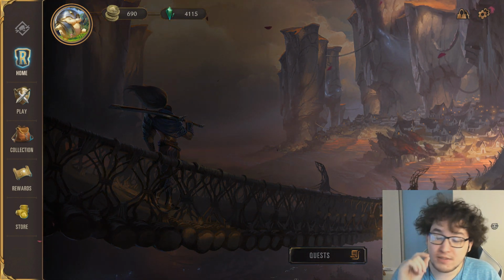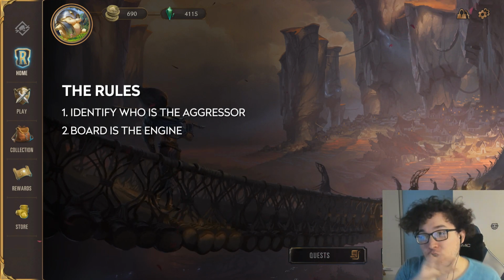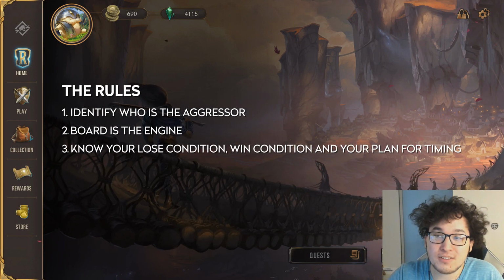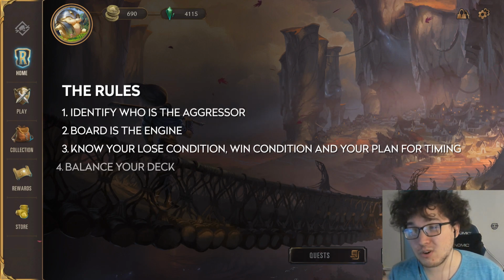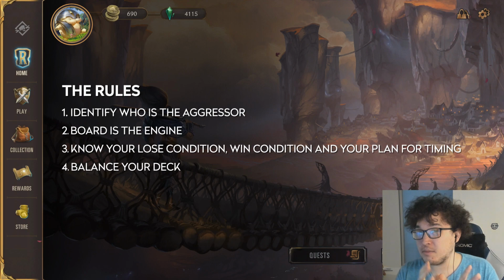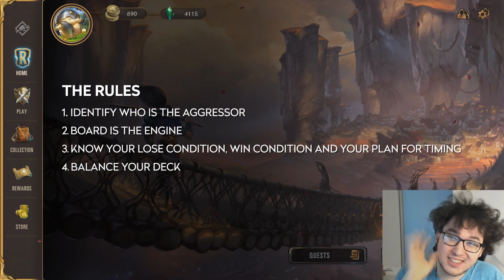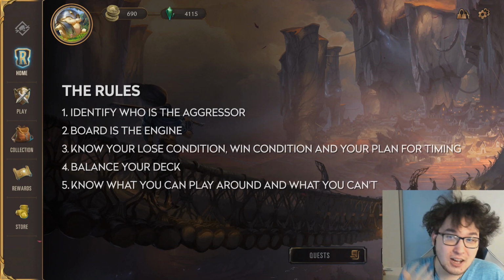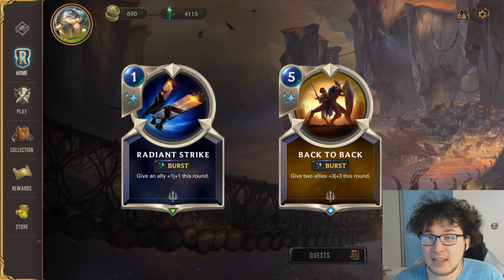Swim's Guide - 5 Ways of Getting Better at Card Games for Runeterra